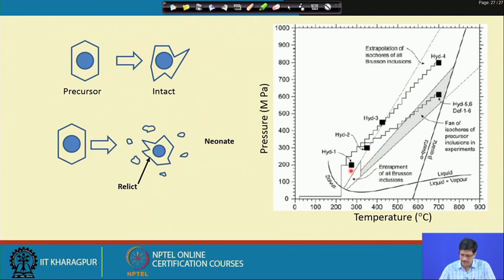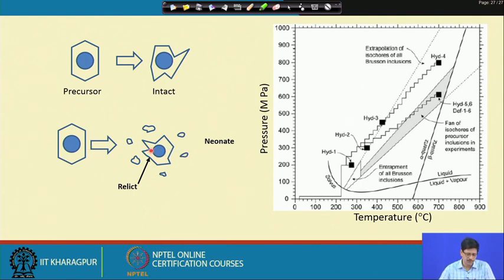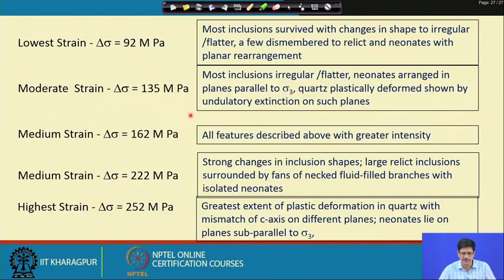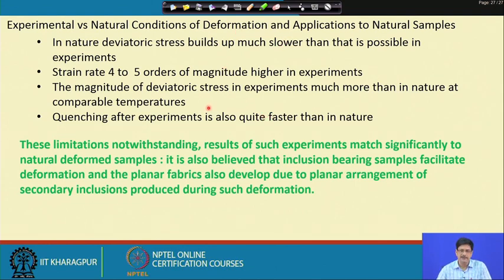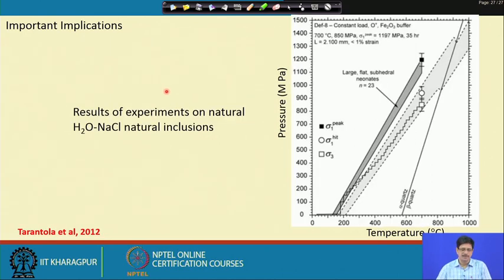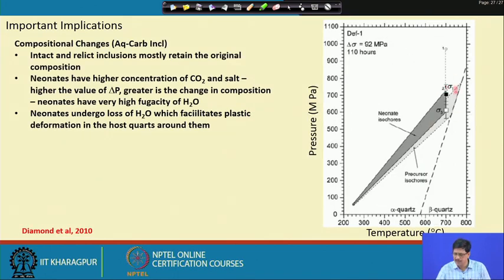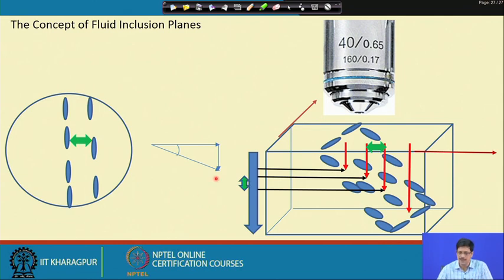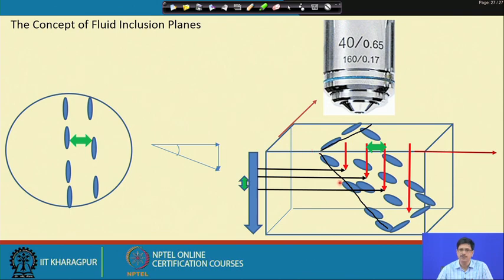Lecture 28 : Application of fluid Inclusion to Deformation, Metamorphism (Contd.)